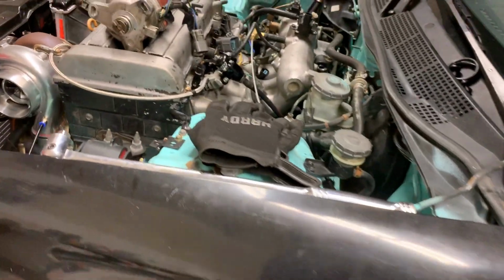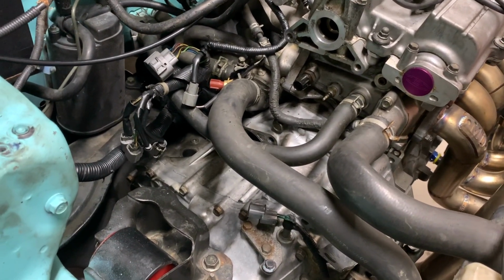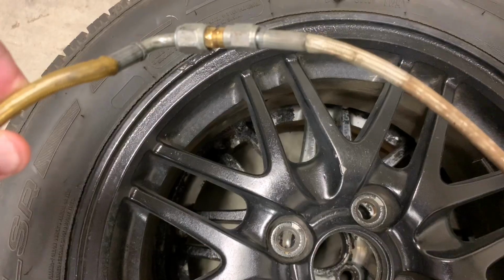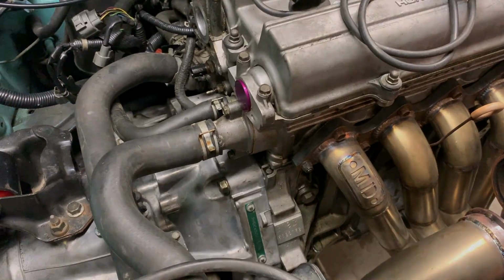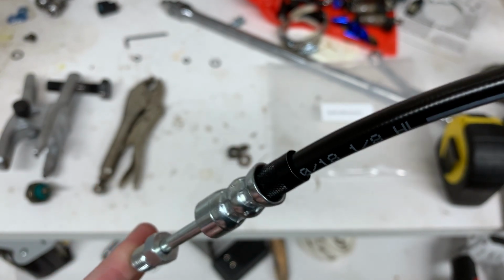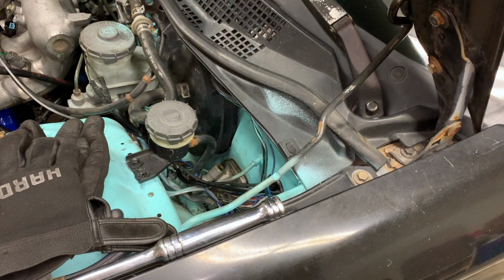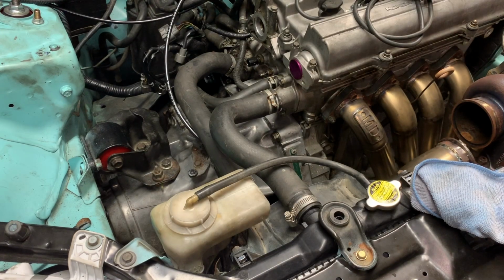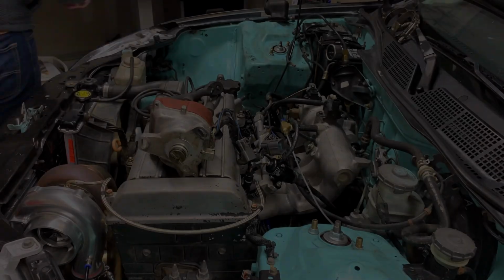Installing EG EK DC Clutch Line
FINISHING LINES CLUTCH LINE FOR EG/DC/EK WITH B/D/H SERIES